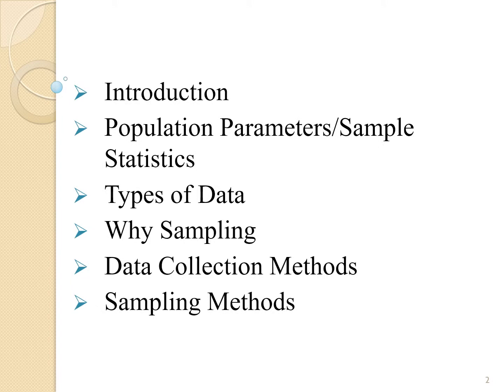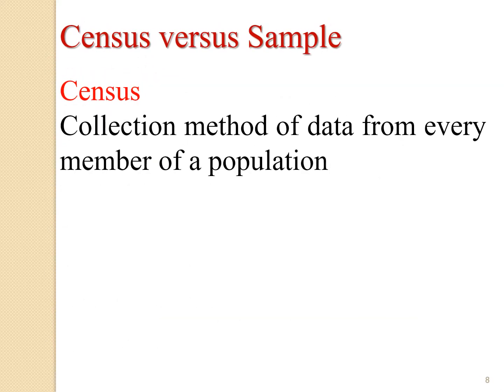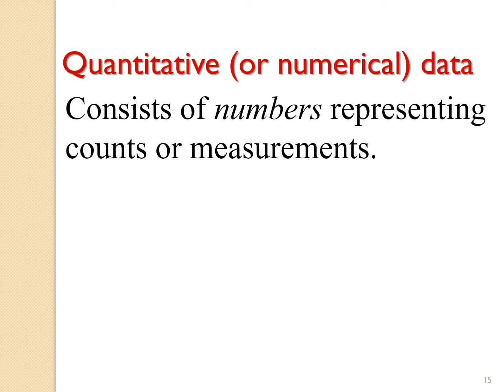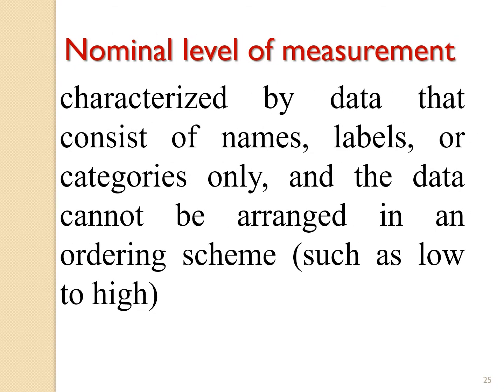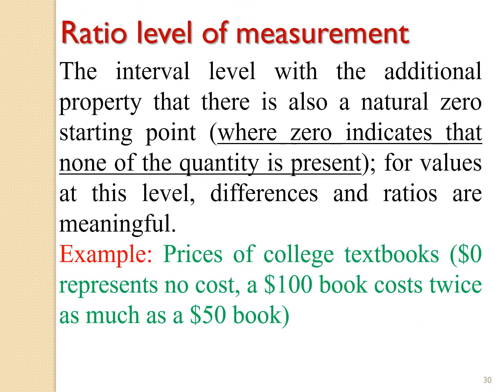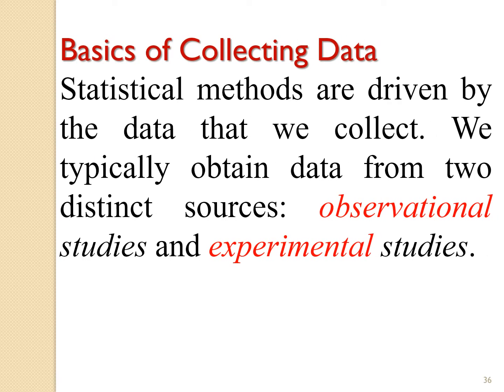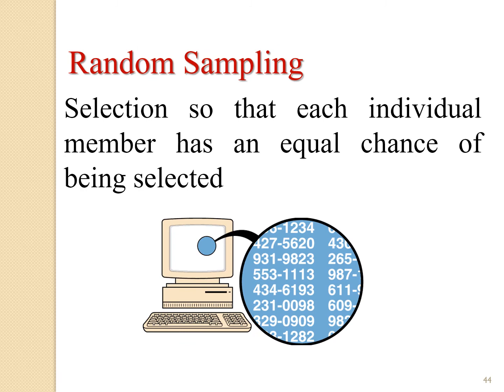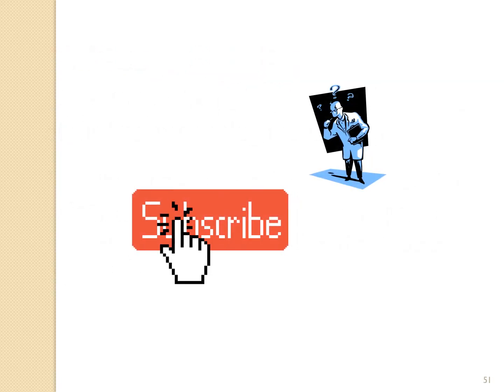Statistics: Introduction to Statistics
Introduction , Population Parameters/Sample  Statistics , Types of Data , Why Sampling , Data Collection Methods  , Sampling Methods